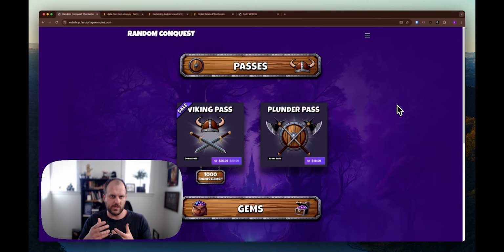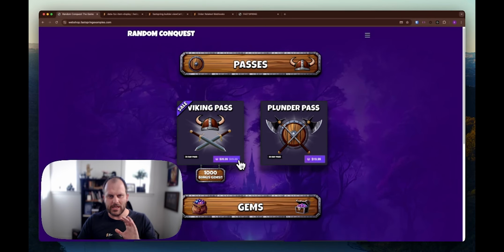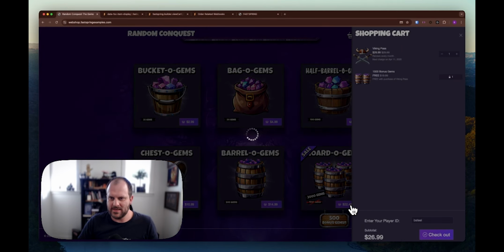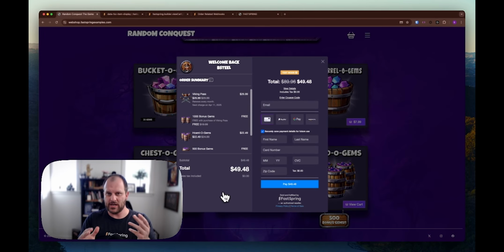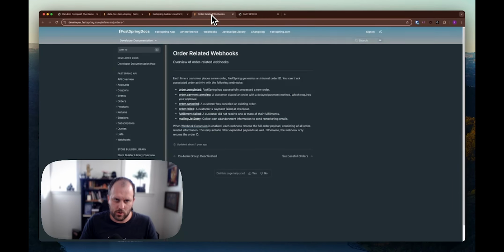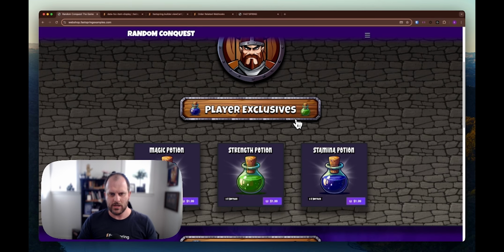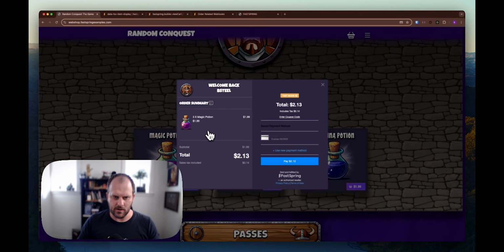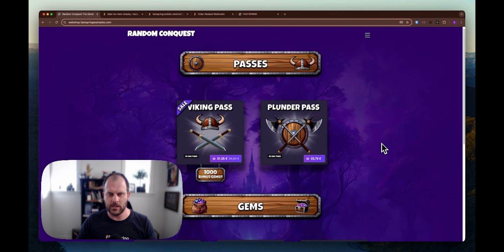fsBuilds: How to Add FastSpring to Your Web Shop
In this episode, Braden Steele walks us through how to integrate FastSpring with your webshop. If you are a publisher who is selling products from your web shop directly to your players you can use FastSpring’s advanced Javascript Library to support your checkout process and offload all the hard parts of transacting so you can focus on building great games.

FastSpring ‘fsBuilds’ is a series featuring developer-built projects showing step-by-step examples, code snippets, and advice on how to approach a specific build. The aim of this series is to not only help you build with FastSpring, but inspire you with new ideas of how you can uniquely leverage FastSpring’s systems to best serve your company. As always, our support and sales engineering specialists are available to help if you need assistance.

FastSpring is the leading merchant of record for global SaaS, video game, software, and digital product companies—powering over a billion dollars in worldwide transactions every year.

We’ll manage your checkout, VAT, sales tax, compliance, and more, freeing you to focus on what you do best—building great products.